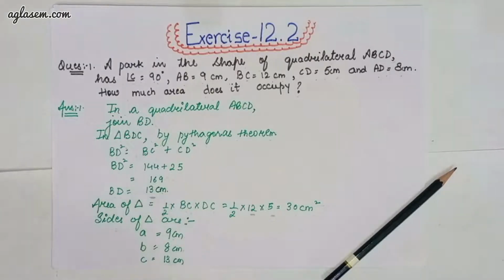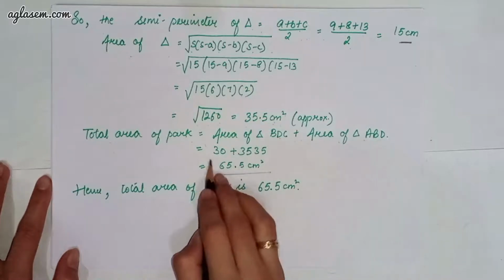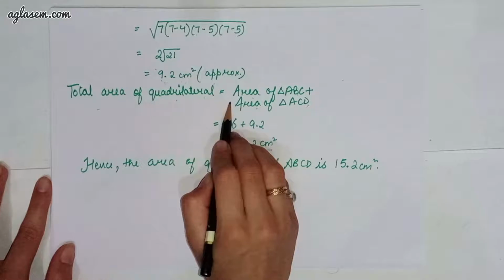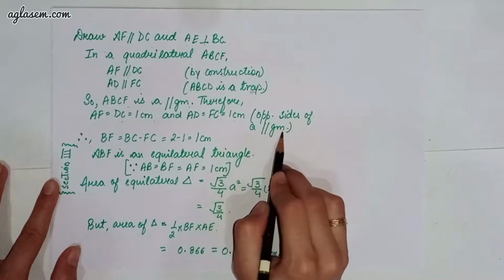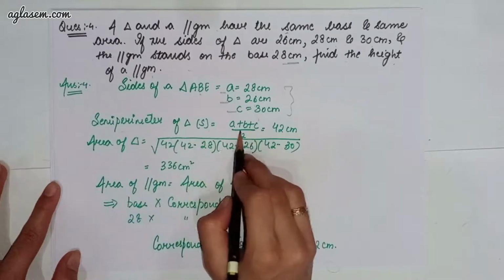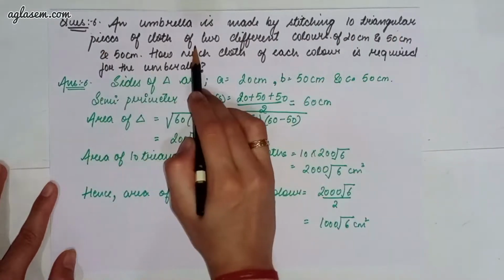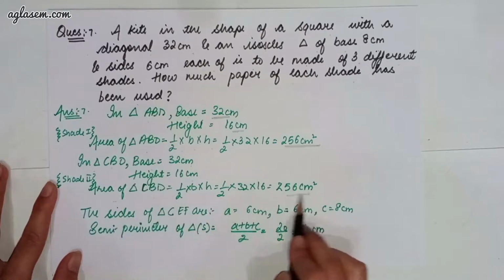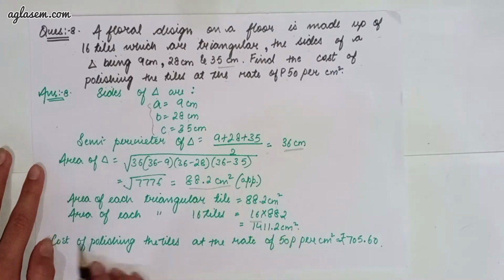NCERT Solutions Class 9 Maths Chapter 12 Heron’s Formula (Ex. 12.2)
Class 9th NCERT Mathematics  Exercise 12.2 ‘ Heron’s Formula  ’.

This video provides the solutions of chapter 12 Heron’s Formula  from the textbook ‘Mathematics’. In our videos we constantly try to provide you with updated and authenticate information. Through our Maths NCERT videos, not only you can find solutions to your unsolved questions but also you can revise your chapters. We are here to help you in every aspect from studying to last minute revision. It is your constant support that is helping us to grow. We will keep solving your problems like this.